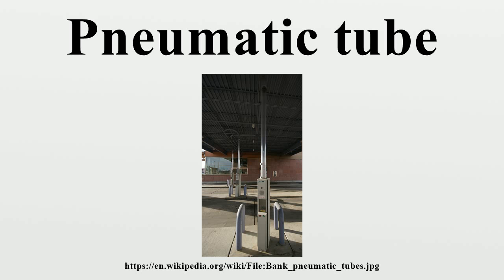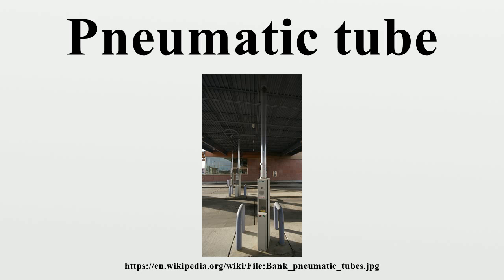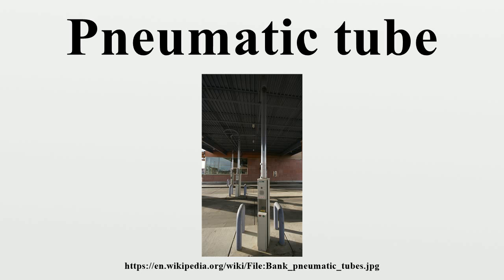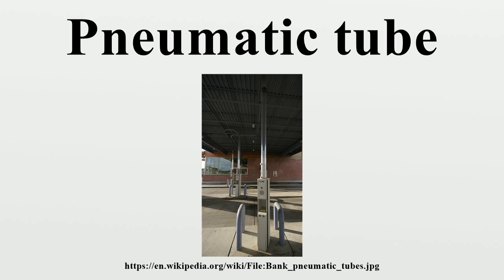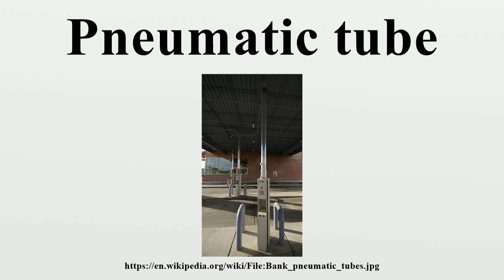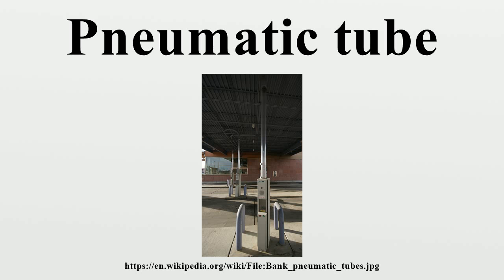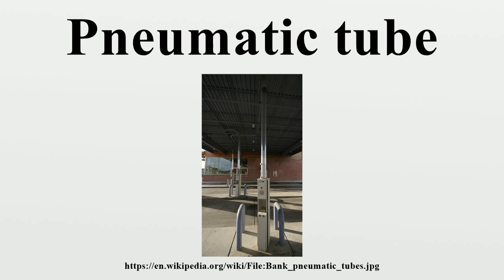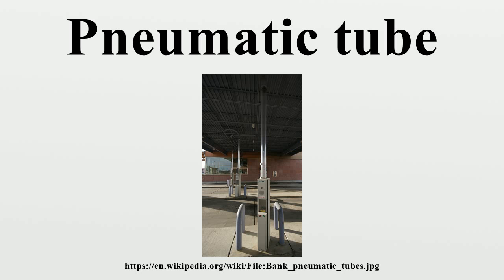Pneumatic tube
Pneumatic tubes (or capsule pipelines; also known as Pneumatic Tube Transport or PTT) are systems that propel cylindrical containers through networks of tubes by compressed air or by partial vacuum.They are used for transporting solid objects, as opposed to conventional pipelines, which transport fluids.

Image-Copyright-Info
Author-Info:   Hustvedt

Image-Copyright-Info